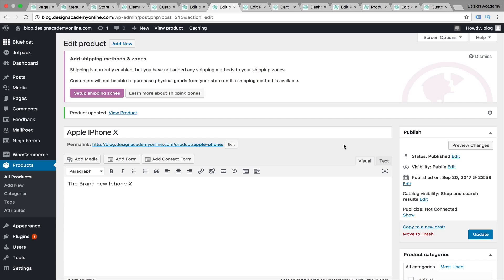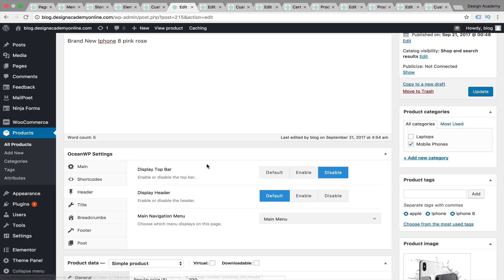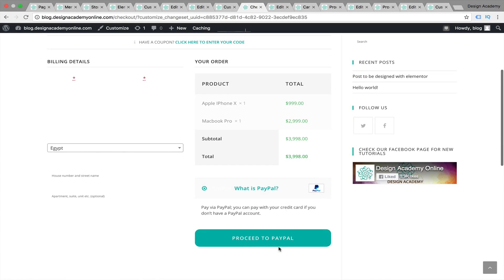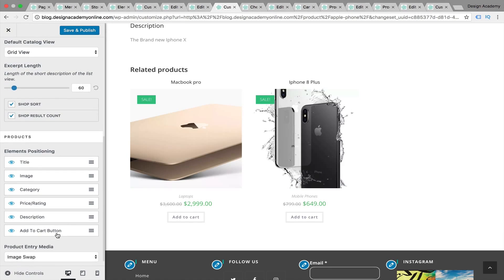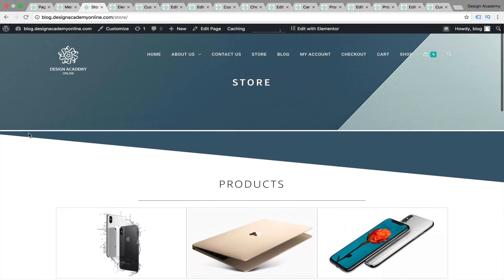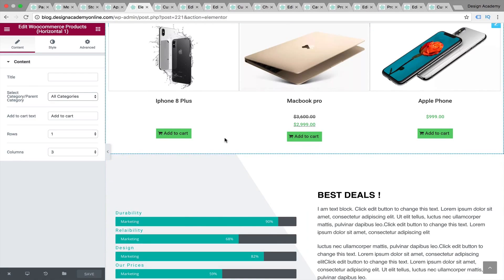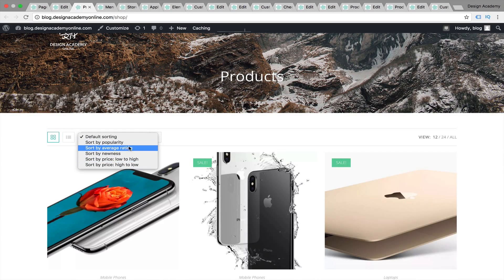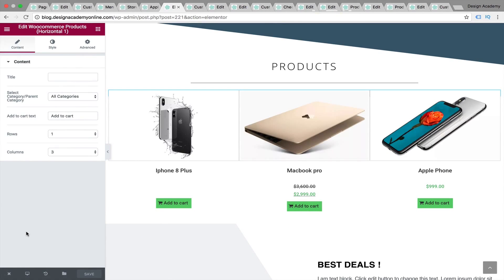Design ecommerce store with Elementor